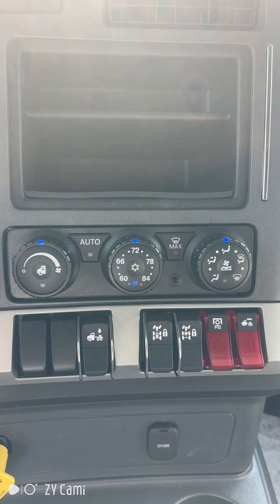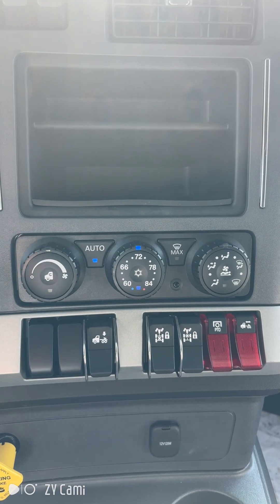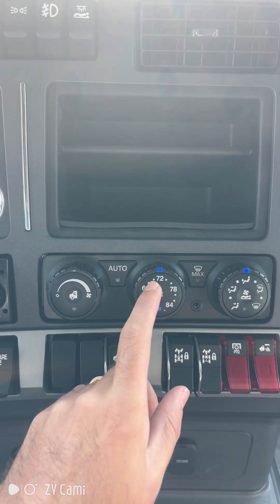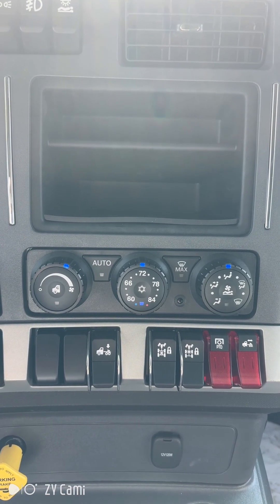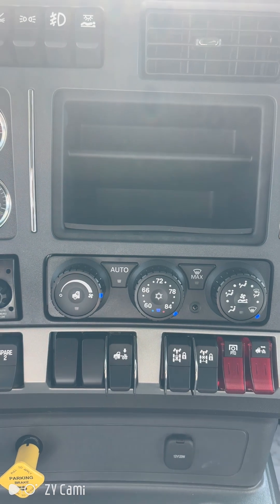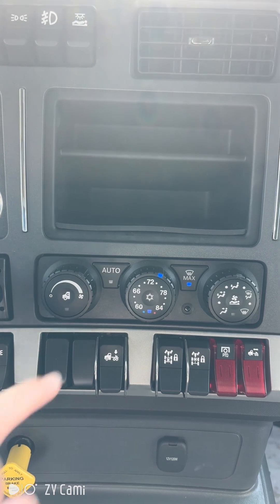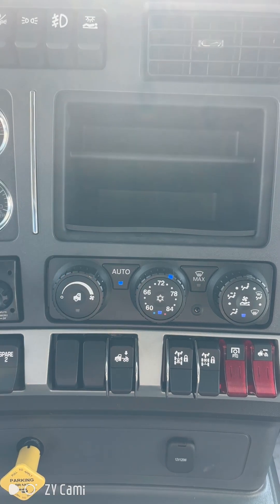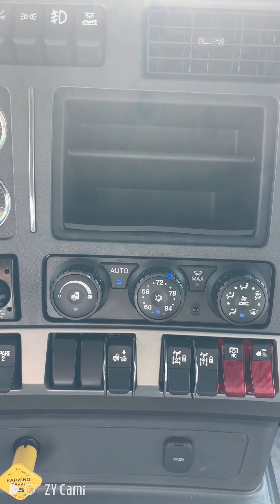HVAC - Heat and Air conditoning Controls - Kenworth trucks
This week I will walk you through the controls for the HVAC system, heating and air conditoning on a Kenworth truck.

Whether it`s a Kenworth T680, T880, W990 or our Medium duty trucks (T180, T280, T380, T480, T480V) they are all equipped with this type of HVAC controls